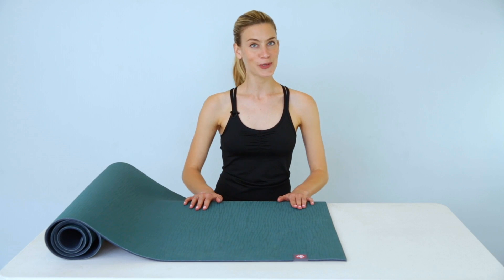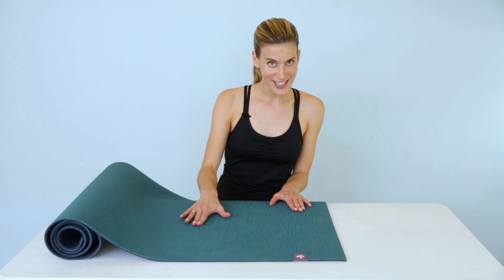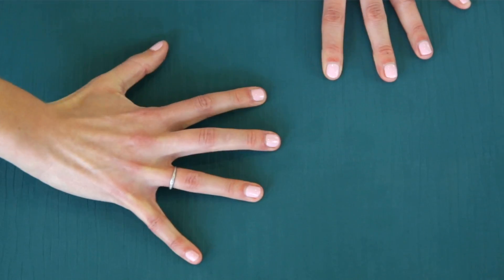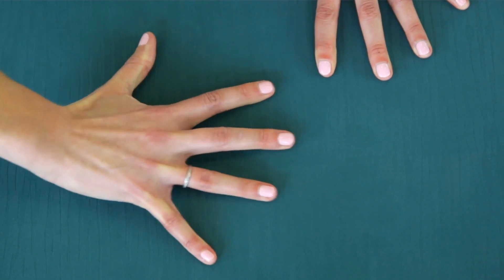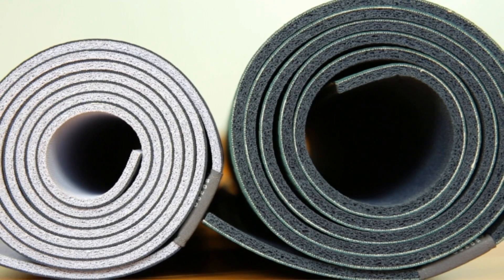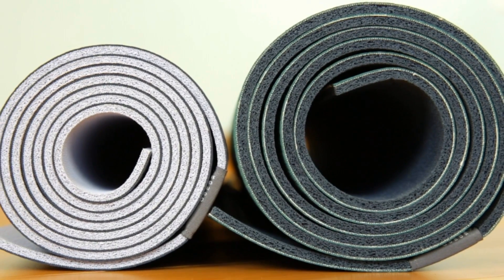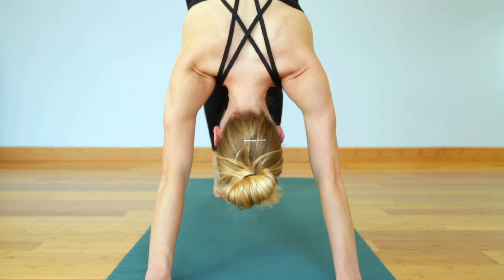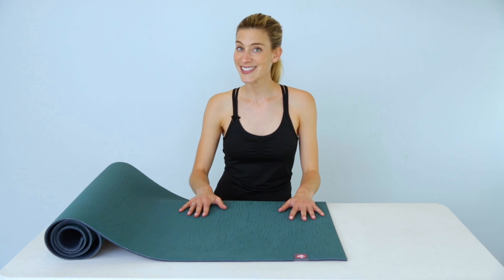Manduka eKO Lite Yoga Mat 68" 3mm | SwimOutlet.com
Creativity never ceases with this lightweight, high-performanceMandukaeKO Lite® Yoga Mat. Its lightweight and durable construction allows you to stay stable and clear-headed throughout your practice.

Features
· Super lightweight to keep up with yogis on-the-go.
· Durable, eco-friendly composition developed for over 3 years by yoga experts.
· Made from natural tree rubber not harvested in the Amazon region.
· Creatively design to provide unmatched combination of cushioning and grip.
· Perfect for traveling.
· Heating process binds the top and bottom later together to eliminate the use of toxic glues.
· Closed cell construction.
· No PVC or toxic plastics.

Details
· Grip Type: Wet Grip
· Colors:Purple, Green, Teal, Grey, Blue, Red, Orange
· Thickness:3mm/ 3/32 inch
· Mat Structure:Closed Cell
· Dimensions:24" x 68"
· Weight:3.5 lbs
· Care: Use Manduka® mat cleaners or a diluted organic cider vinegar wash (50/50) with damp cloth; hang to dry and do not put in washing machine.
· Imported

you can always expect the following

· Fast Shipping

· Widest Selection